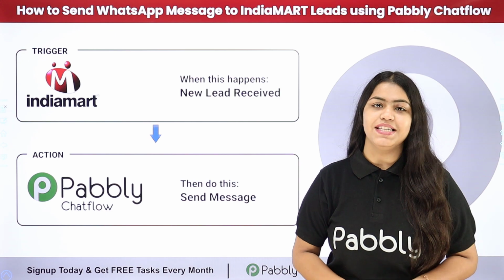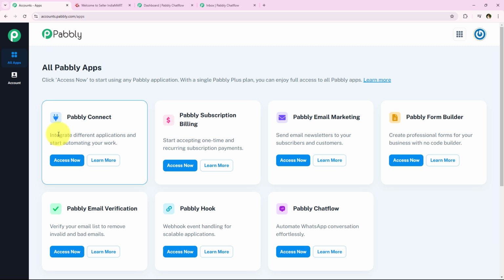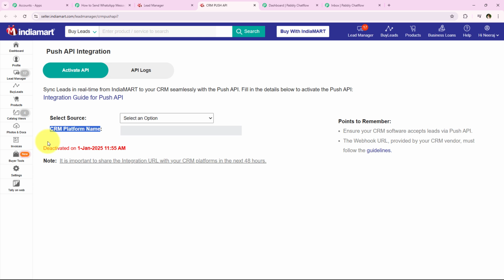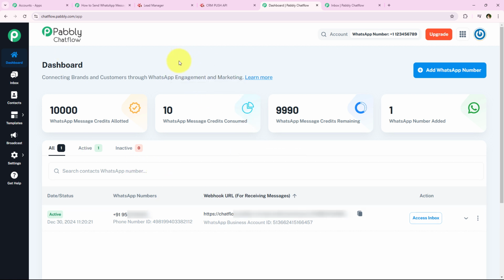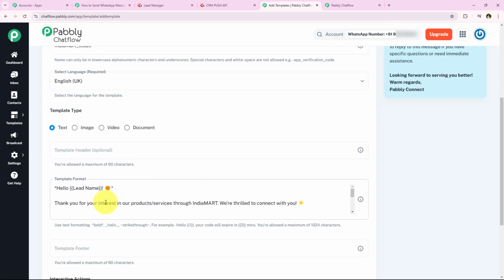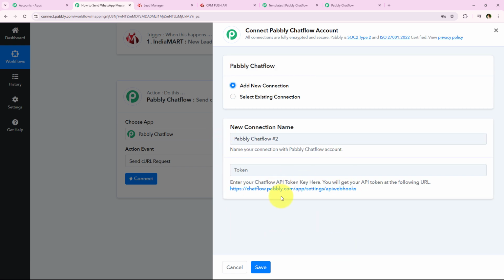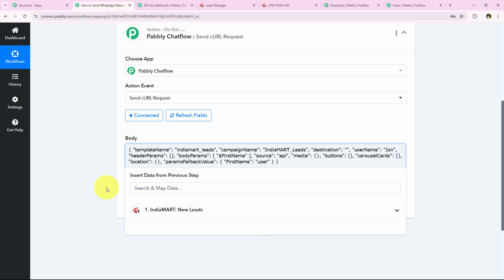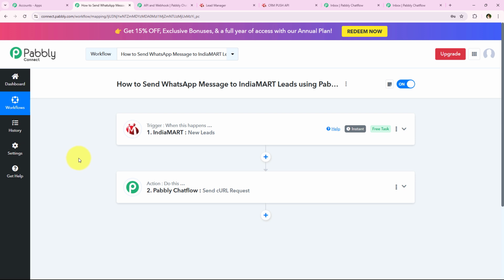How to Send WhatsApp Message to IndiaMART Leads using Pabbly Chatflow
In this video tutorial, we'll guide you through the process of sending WhatsApp messages to IndiaMART leads using Pabbly Chatflow.

IndiaMART is a leading platform for connecting buyers and suppliers, while Pabbly Chatflow allows you to automate WhatsApp messaging. By integrating IndiaMART with Pabbly Chatflow, you can automatically send personalized WhatsApp messages to your leads, improving engagement and streamlining communication.

This step-by-step guide will help you automate lead follow-ups, saving time and enhancing your customer communication process.

Use Case:-

I run a business and receive numerous inquiries from IndiaMART leads daily. Managing and responding to these leads promptly is critical for building trust and converting them into customers. However, manually sending WhatsApp messages to each lead was time-consuming and often led to delays. By using Pabbly Connect, I automated this process. Now, whenever a lead submits an inquiry on IndiaMART, an instant WhatsApp message is sent through Chatflow, acknowledging their query and sharing relevant information. This automation ensures timely follow-ups, improves customer engagement, and helps me focus on growing my business rather than managing repetitive tasks.

Benefits of Pabbly Connect:

1. Automation: Save time, money, and resources by automating tasks.

2. Integration: Connect various web services to create efficient workflows.

3. Security: Enjoy industry-standard security for your data.

4. Scalability: Easily add new applications and services to your workflow.

5. Cost-effective: Choose from plans suitable for different business sizes, with no charges for internal tasks.